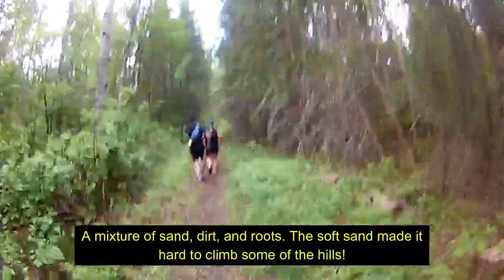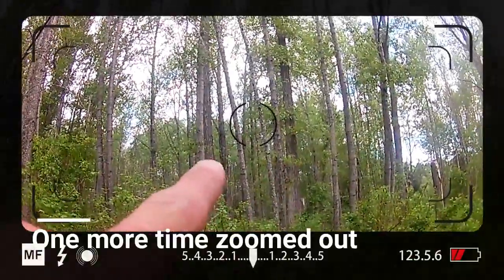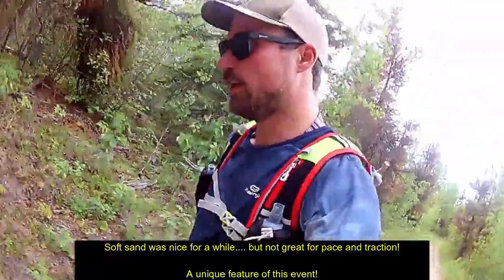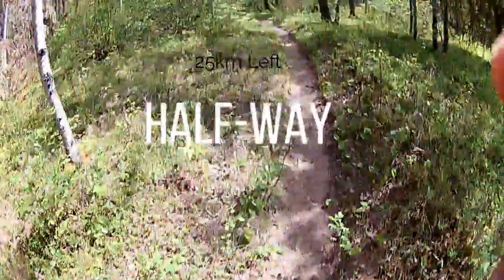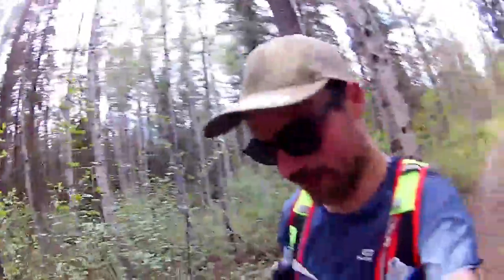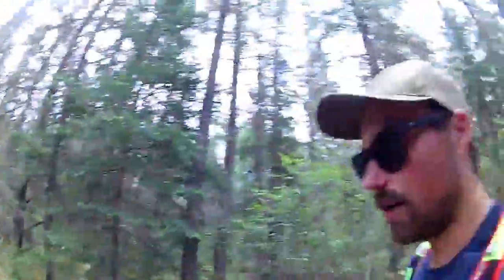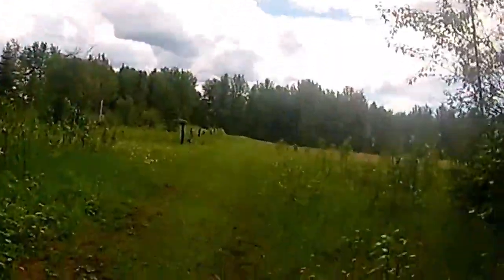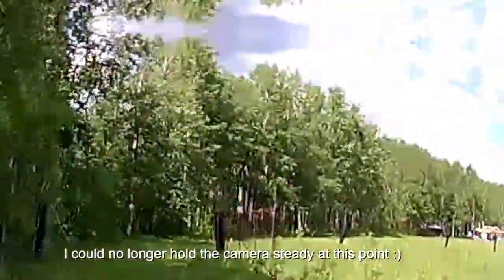Klondike Ultra 2022 - Mini Klondike (50km)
My first 50km race at sandhills wildland park near Fort Assiniboine, Alberta